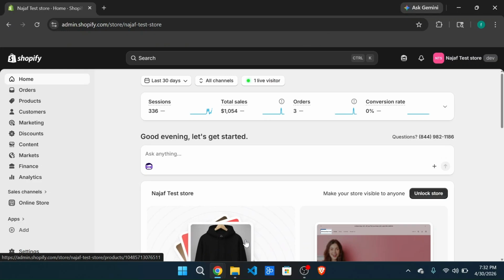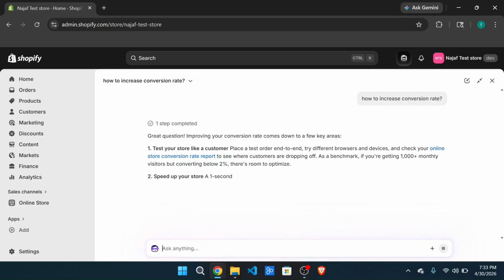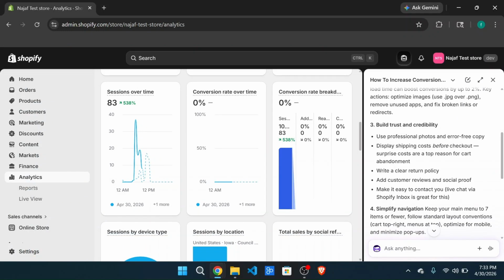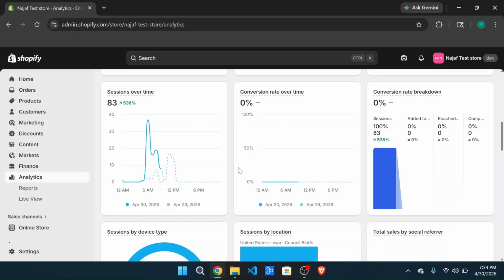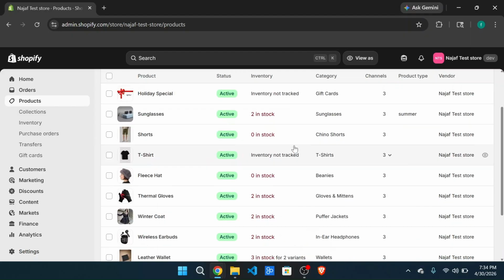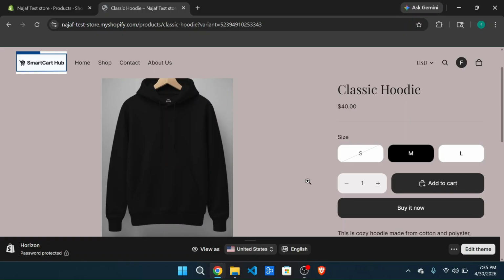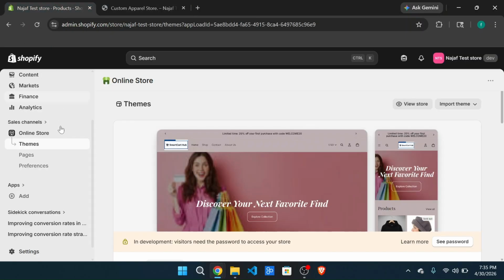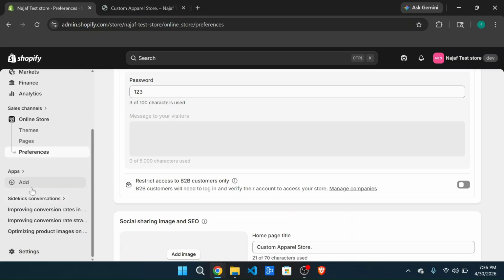How to Increase Conversion Rate in Shopify Using Sidekick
Increasing conversion rate is one of the fastest ways to grow a Shopify store without increasing traffic.

This tutorial explains how Shopify Sidekick can help improve store performance and identify areas that may affect conversions.

Topics covered:

* Conversion rate optimization basics
* Improving product pages
* Store design and customer experience
* Reducing checkout friction
* Tips to increase sales and conversions

Perfect for Shopify beginners and ecommerce store owners looking to improve store performance.